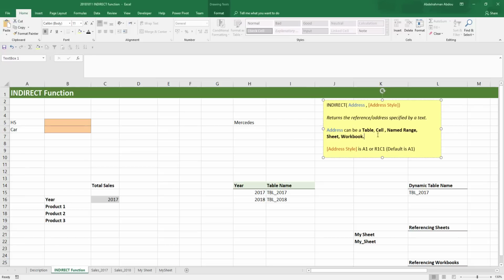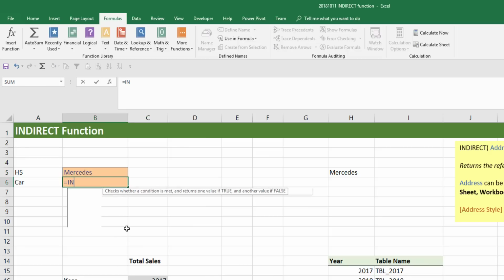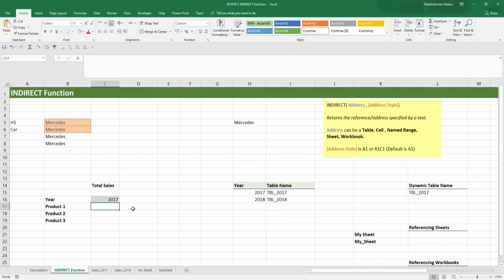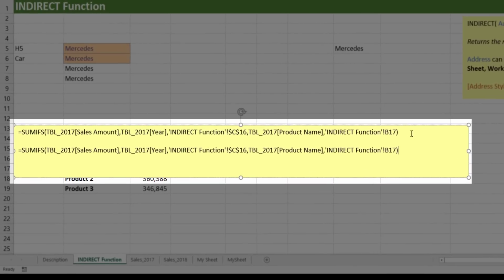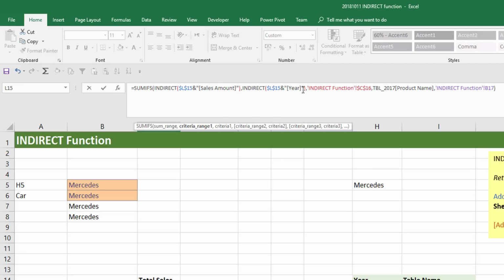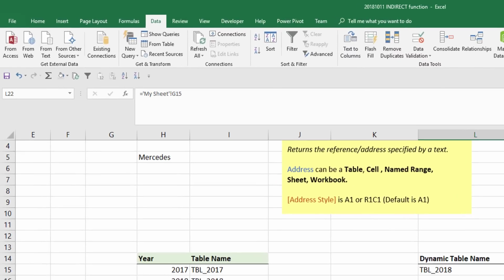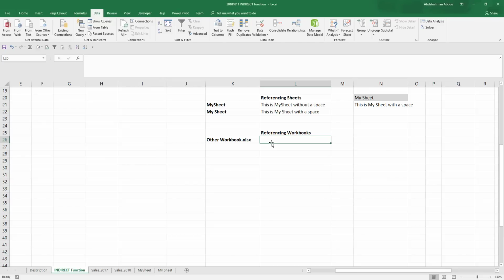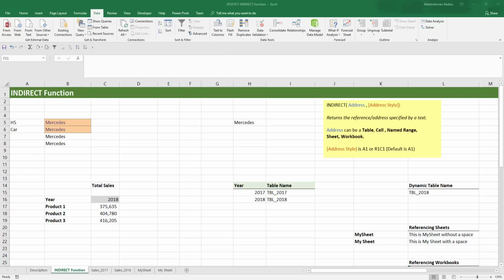The indirect function in excel | MULTIPLE EXAMPLES | Just give it an address and it will deliver!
The Indirect function in excel is one of those functions that can distinguish an Excel pro from an Amateur!

The INDIRECT Function
INDIRECT allows us to give it an address in the form of a string/text and then it goes to that address and it returns the value on that address. It also allows us to build dynamic references/addresses by concatenating different pieces of string together.

In this tutorial, I show you how to use the INDIRECT function and we show examples for passing addresses for a Table, A Cell, A Named Range, A Sheet, or a Workbook to the INDIRECT function and show you how you can create dynamic addresses.

So make sure to watch the video to understand the awesome INDIRECT function and join the elite Excel users!

I hope you like that Tutorial.